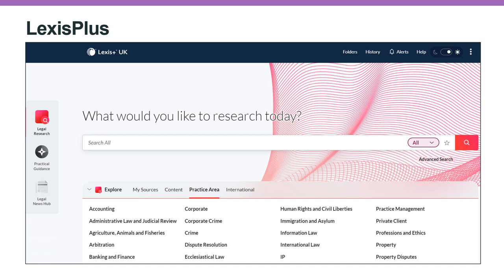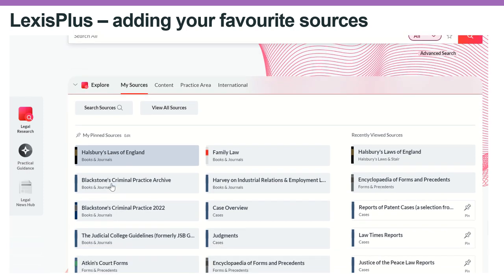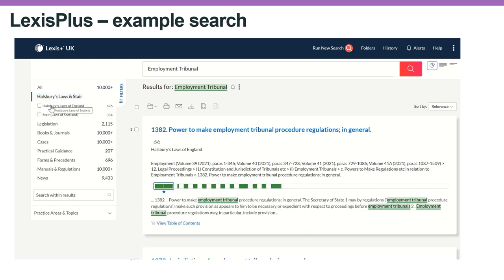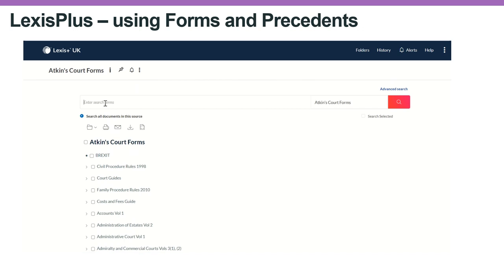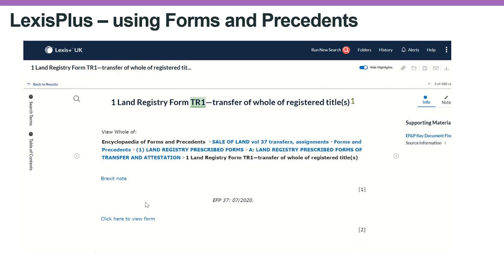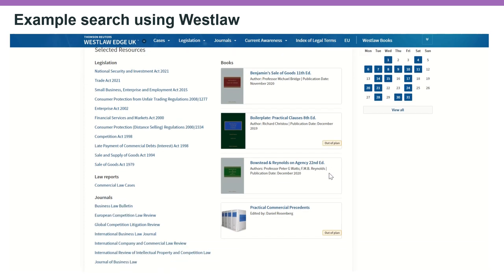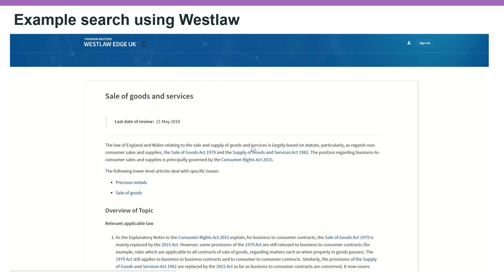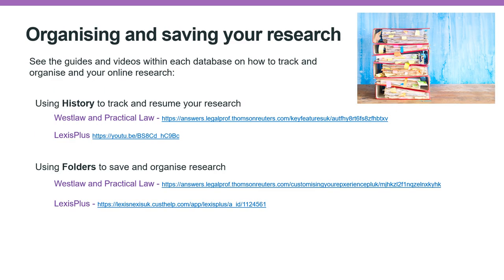Practical Legal Research video